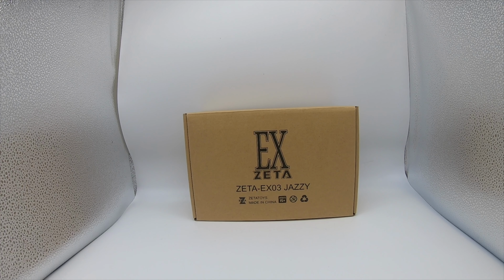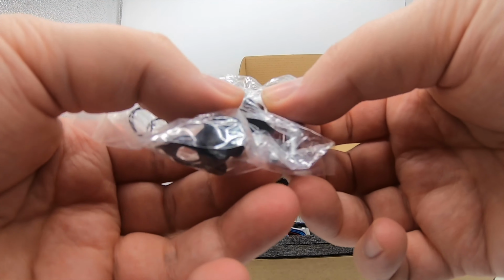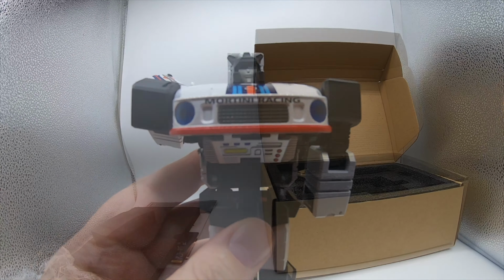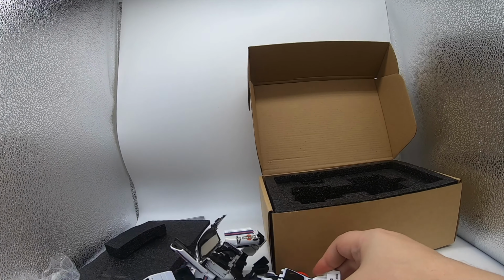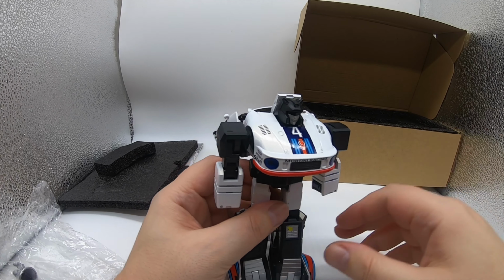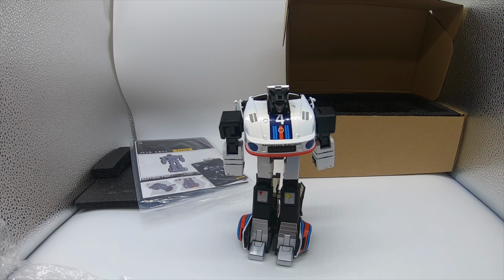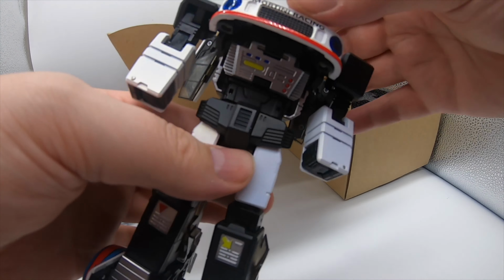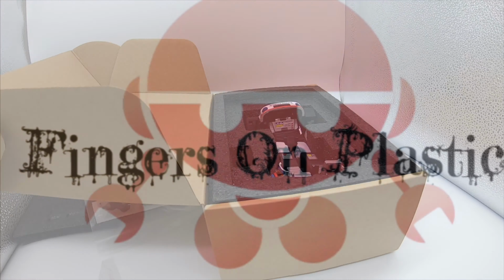Zeta-EX03 - Jazzy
A complete, total and utter fail of a review!!! 🙂